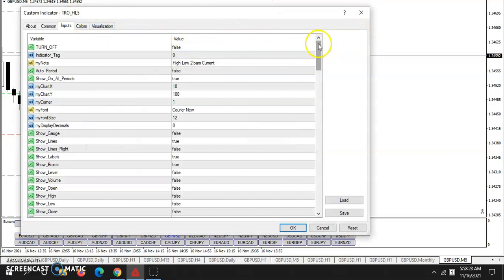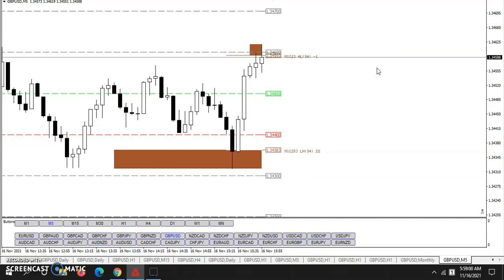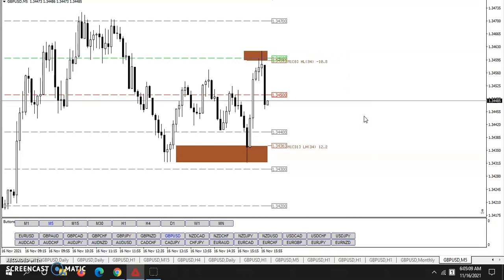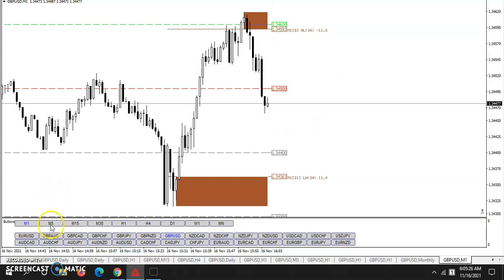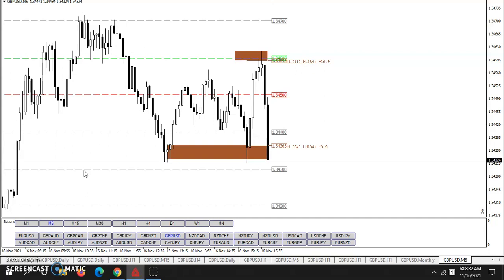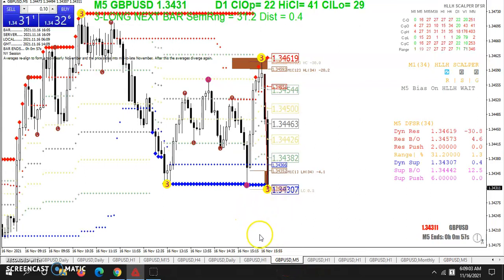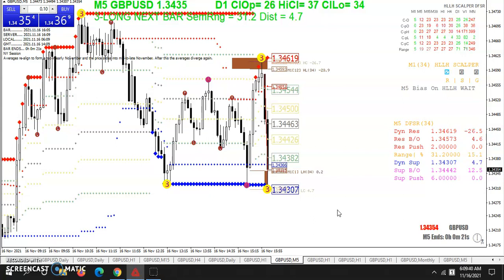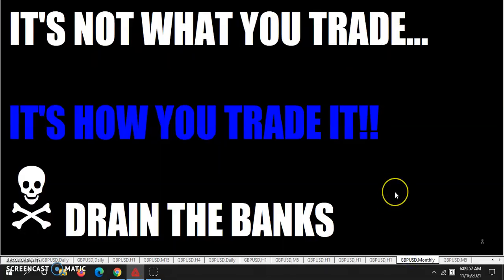20211116 TRO TRADING INDICATORS TRO HL5 WITH WALMAL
INDICATORS - TRO_HL5  WITH WALMAL